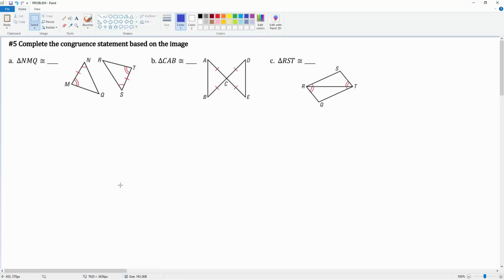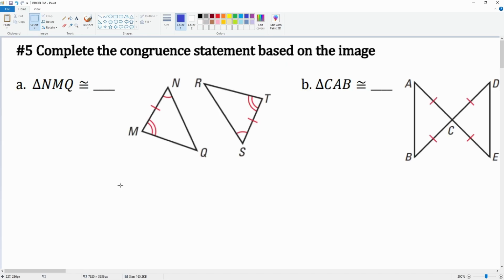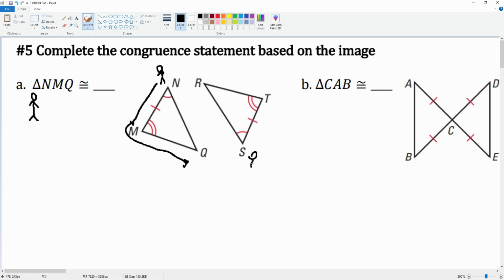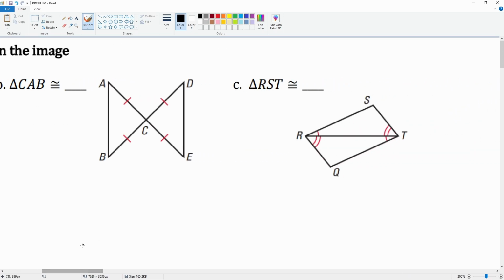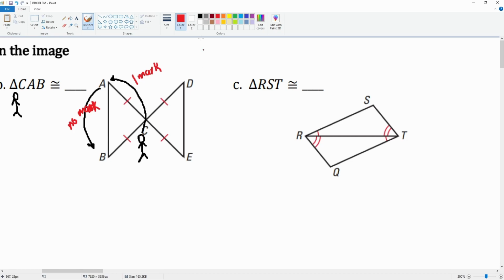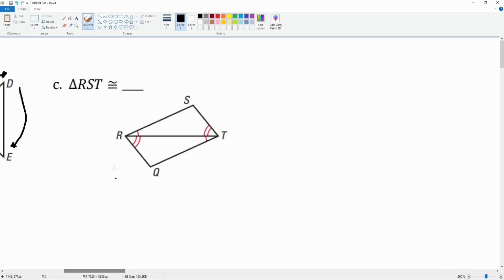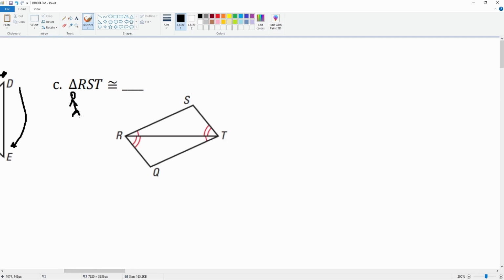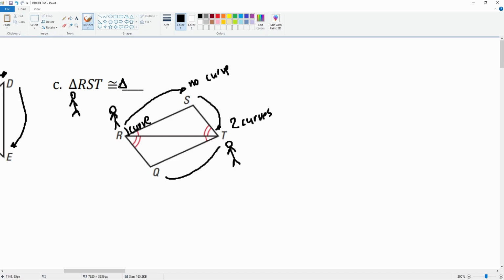Chapter 4 #5 Congruence Statement based on image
#5 Complete the congruence statement based on the image